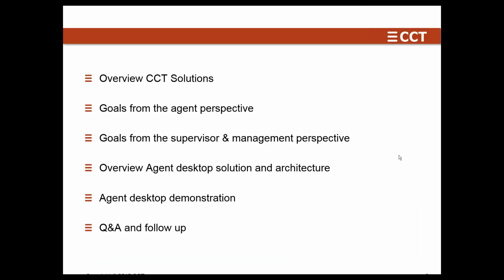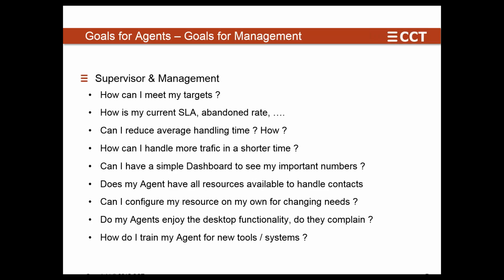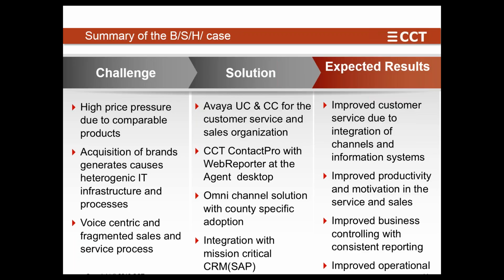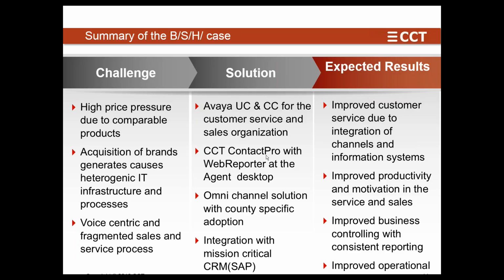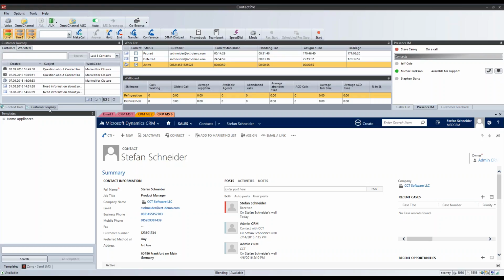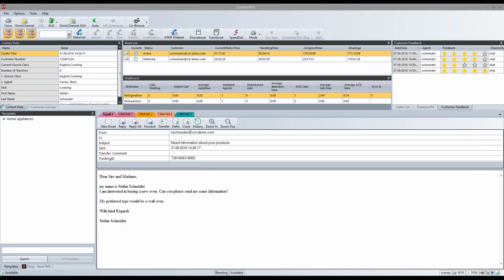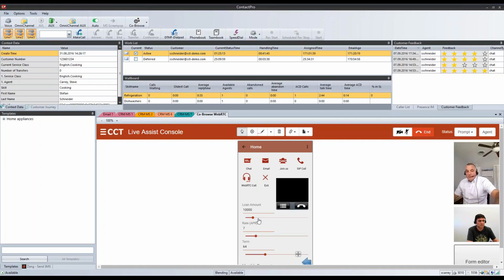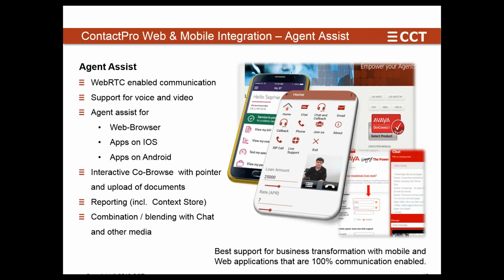Productive Omni Channel Communications from the Agent Perspective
CCT Solutions Video IAUG Webinar - Productive Omni Channel Communications from the Agent Perspective with ContactPro